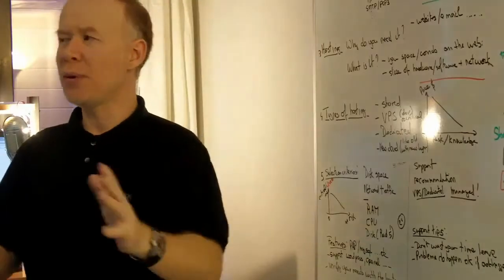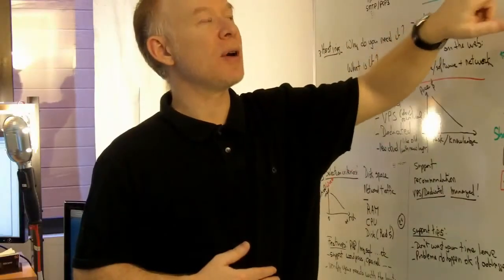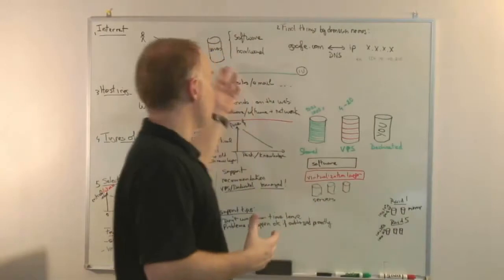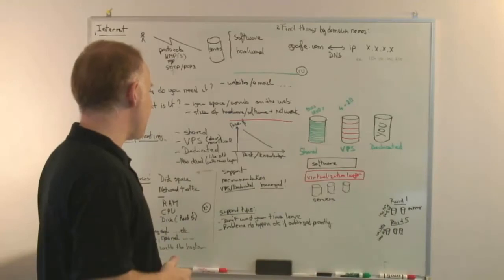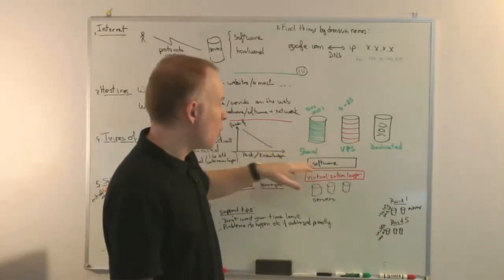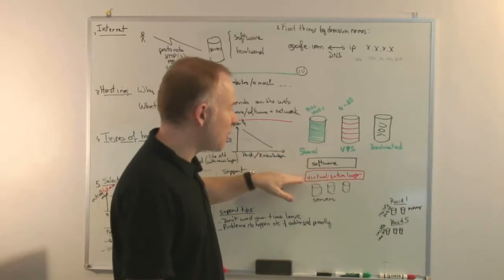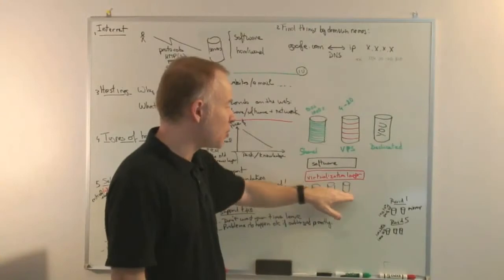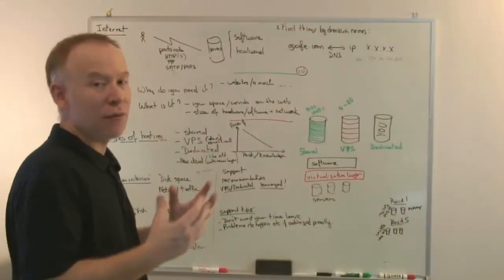Web Hosting Introduction.Virtual Private Server Hosting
If you are searching for the nice hosting you have to look on the system, that could be installed and show good possibilities. Here we would show you the advantages of the XEN and those bunch of functions, that could be performed with it. This virtual operation system, also called a hypervisor gives the ability to the user to gain those benefits of the multiple VPS installations. You will see that this, is a great thing when you need to try different version of the systems on your hosting. In such way you would know how the system reacts and the way it works. You would be able to try and install many of those,  you would not have to do a lot of the manipulations in order to try each of those. This system is a perfect for a hosting as gives you those abilities,  that others systems would not gave you. Fast reaction towards your actions and efficient work would definitely grant you that nice performance. Try this virtual system and establish needed maintenance tool on your hosting.
 Such a system would give you a lot of the benefits. When you got a lot of the information and need to use it on all of your systems within the hosting,  that would be your chance to share that. The thing you need to do is to consolidate all of the systems on the Xen. After that you would have one system with the access to all information. You don't have to reload and reconstruct the hosting system in order to give yourself all of that information. With this system everything is a lot easier and you would see that after your first experience. This system is widely used on the most wide spread hosting providers, cause of its wide functionality you can easily see how it gives the user the most efficient work.
  In the base of this system is lying the paravirtualization. As the conventional system are using the technologies based on the use of the resources and the working with the core and the main architecture of the server and its performance capacities. In this one everything is little bit different, guest user is using the modified core which is changed in accordance of the physical requirements. This gives the user a lot better performance. This efficiency could be compared to the real, non virtual work of the server operational system. That's why, although it got some disadvantages, it got the best performance.
 Another nice thing in this system,  that it gives really good support within the software problems. Then the faulty occurs, system reboots or manages the program really fast. With the use of the bootstrapping it gives the user the fastest response to the conflict and manages it in the best way. Also it gives the ability to be ready for some changes within the system. It predicts the way the things would be occurring on the software level and is preparing its initial resources for those processes. If you would like to know something about the safety of those VPs installed with the use of the XEN, you would be wondered with the nice safety parameters. In many of the virtual systems access to one system means access also to other ones. In this one when there is a threat to one of the multiple system there would be no harm for others. Although they are using the same resources or within distributed ones, they are working separately. Program is built and used for such architecture as IA32bit, x86-64 and for the technologies based on the ARM and Itanium.